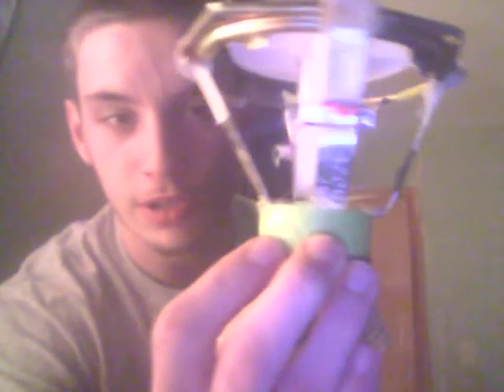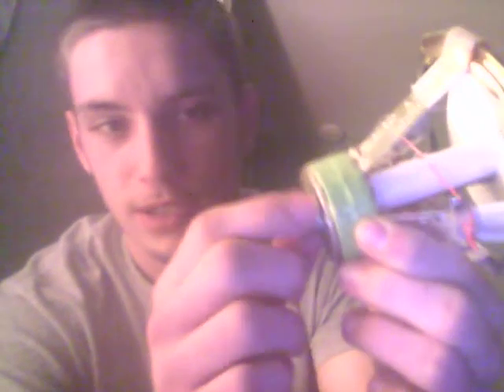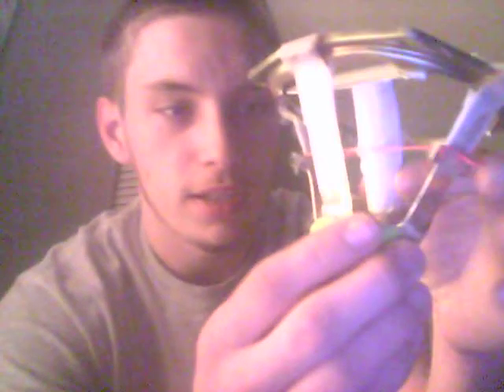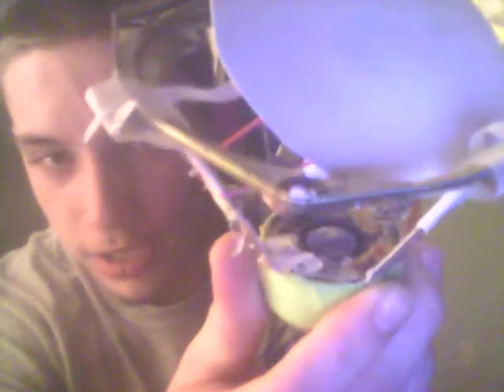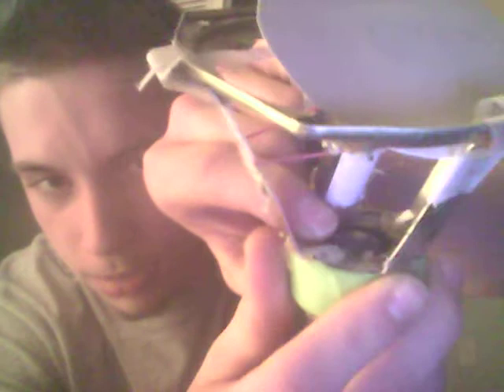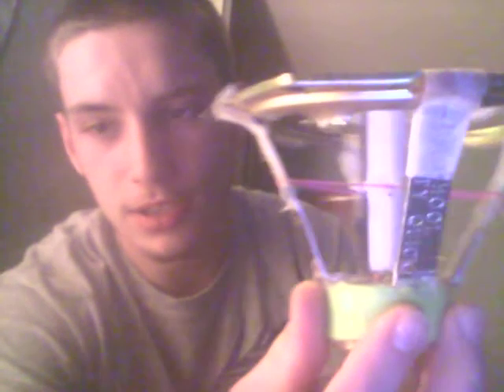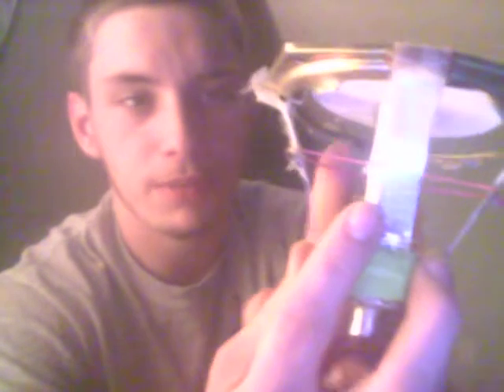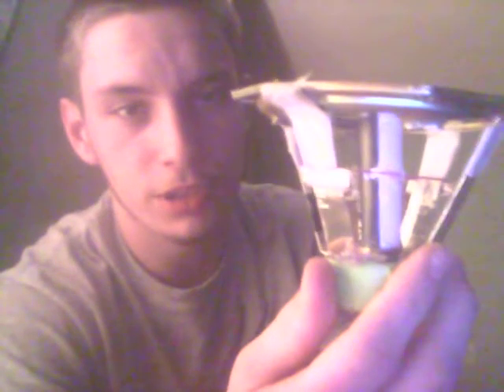homemade 4.5 in subwoofer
this is a sub that i had made for a little system that i'm making and the link for ram designs